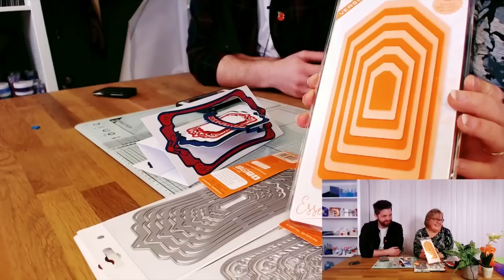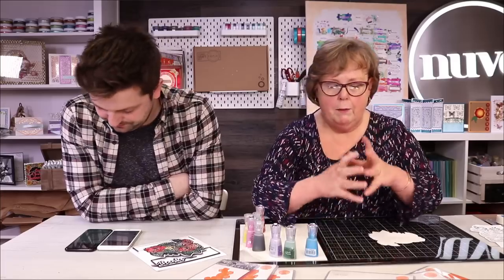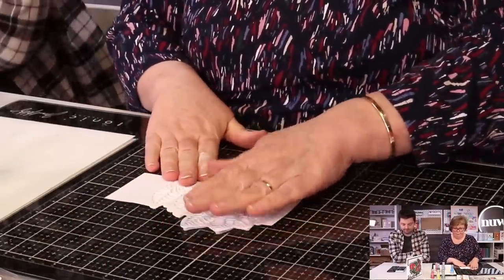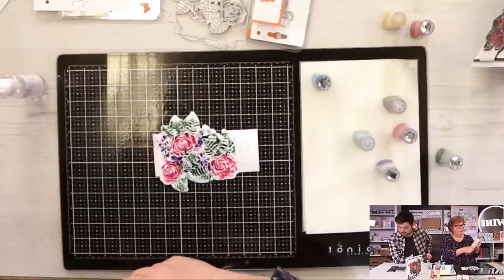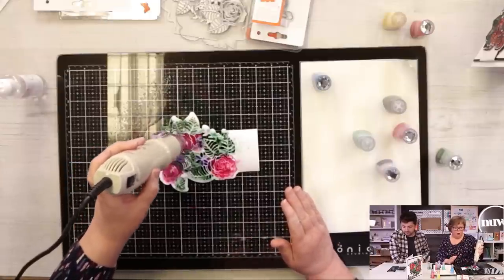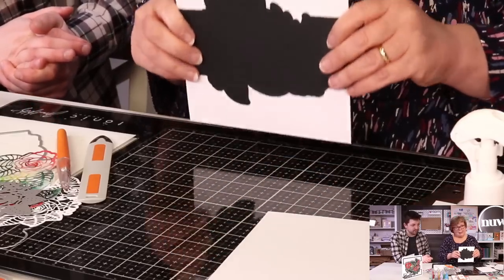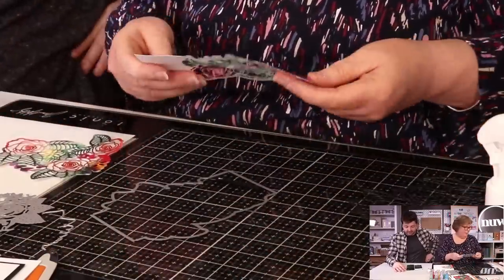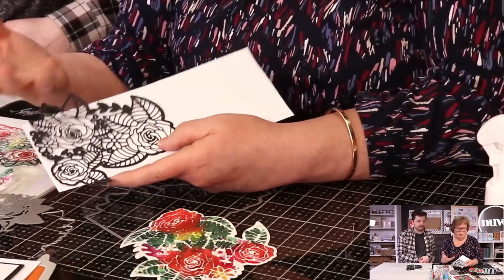Tonic Live Show No.132 - Floral Card Sleeve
Weâve always got lots going on across social media to join in with, so follow us across the platforms listed below for demonstrations, competitions, and crafty fun.